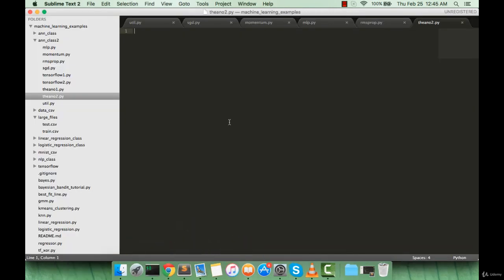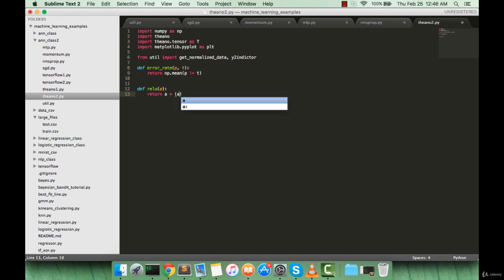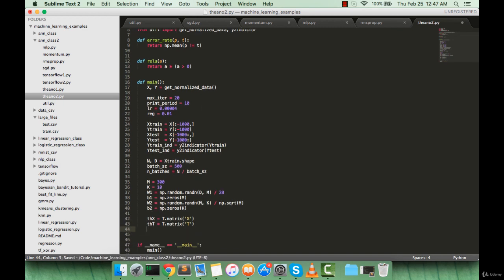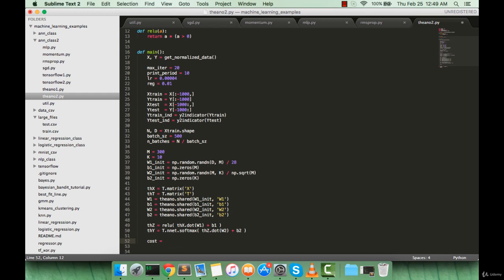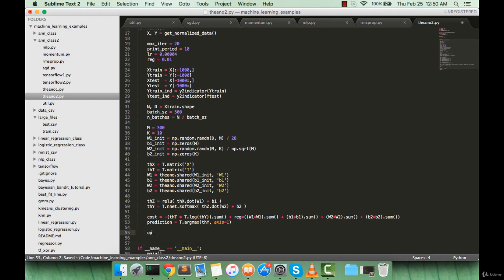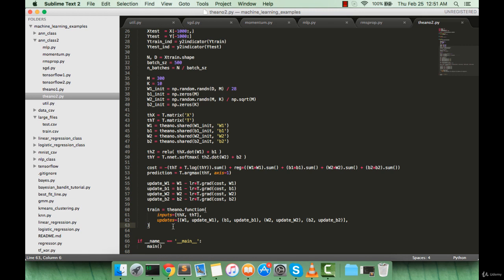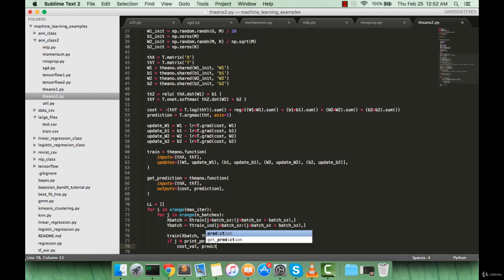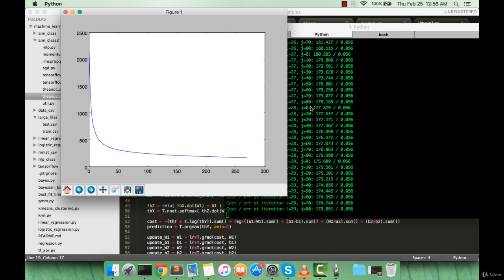58. Review Theano Neural Network in Code